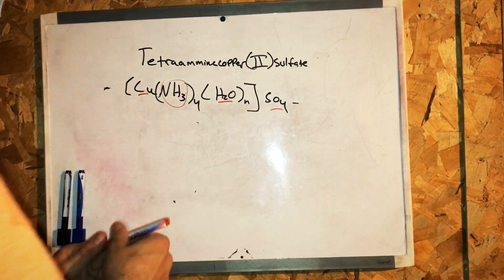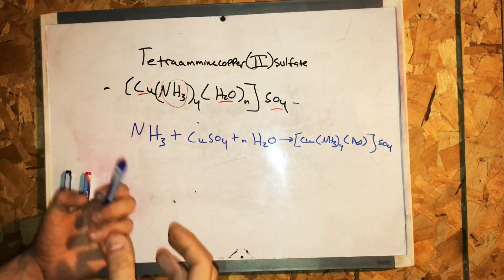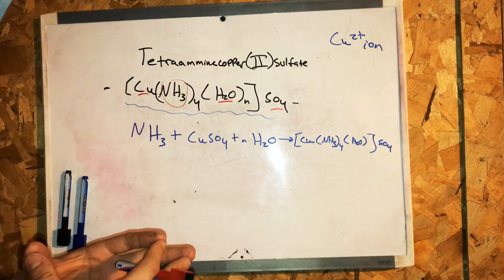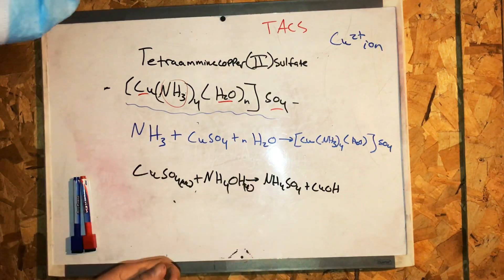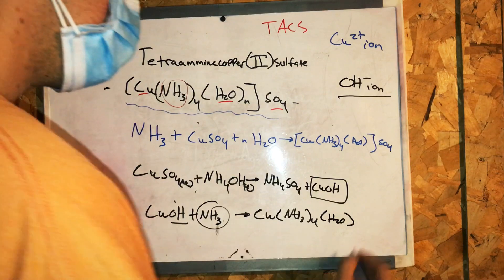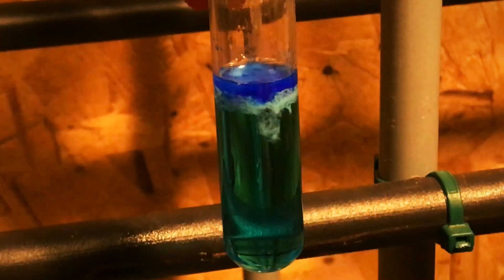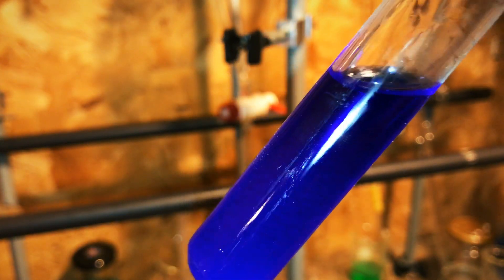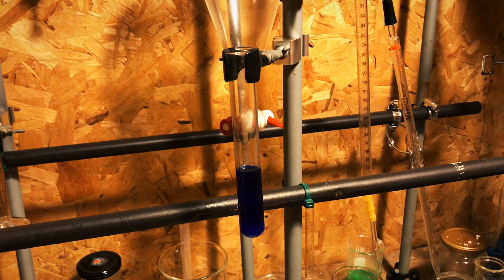Tetraamminecopper(II) sulfate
Tetraamminecopper(II) sulfate is the inorganic compound with the formula [Cu(NH3)4(H2O)n]SO4. This dark blue solid is a metal complex with faint odor of ammonia.

Synthesis
This compound can be prepared by adding concentrated solution of ammonia to a saturated aqueous solution of copper sulfate followed by precipitation of the product with ethanol.

NH3 + CuSO4 + nH2O → [Cu(NH3)4(H2O)n]SO4

Chemical reaction and solubility
The deep blue crystalline solid tends to hydrolyse and evolve (release) ammonia upon standing in air.[1] It is fairly soluble in water. The brilliant dark blue-violet color of tetraamminecopper(II) sulfate solution is due to presence of [Cu(NH3)4]2+. Often, the dark blue-violet color is used as a positive test to verify the presence of Cu2+ in a solution.

Structure
The solid state salt of tetraamminecopper(II) sulfate contains the [Cu(NH3)4H2O]2+, which has a square pyramidal molecular geometry.

Corrosion
The characteristic deep blue colour of the tetraammine complex is found in brass and copper alloys where attack from ammonia has occurred leading to cracking. The problem was first found in ammunition cartridge cases when they were stored near animal waste, which produced trace amounts of ammonia. This type of corrosion is known as season cracking.